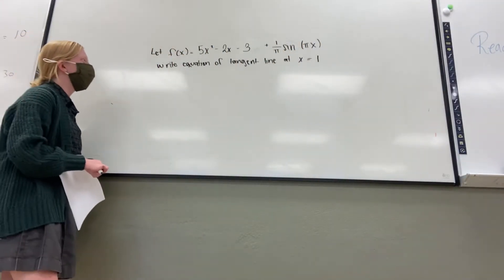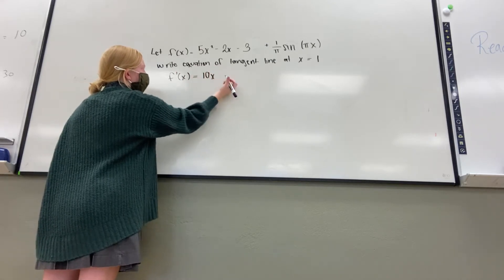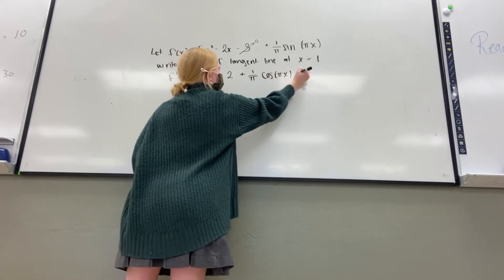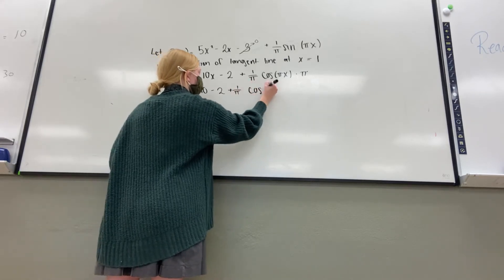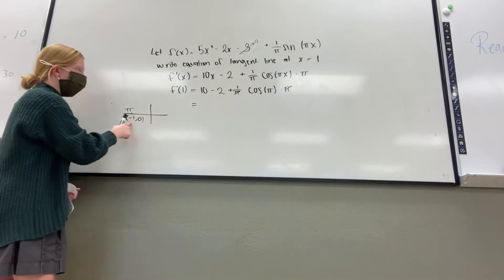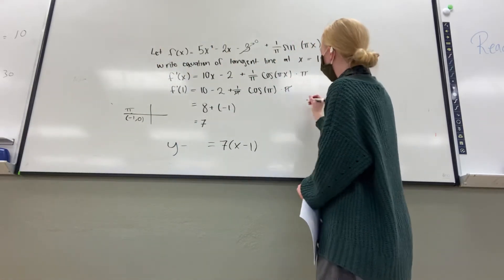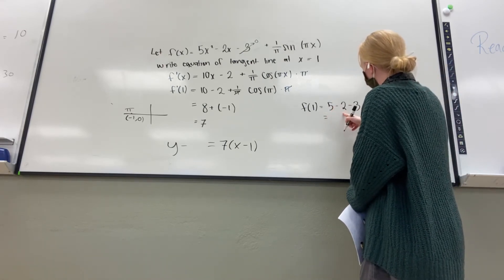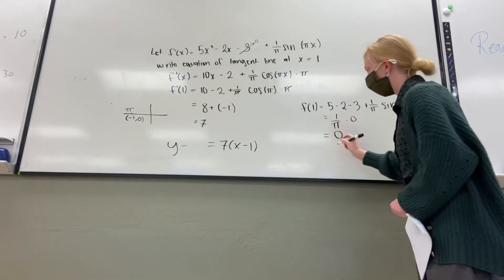Calc Extra Credit